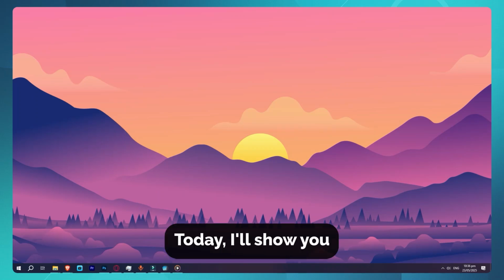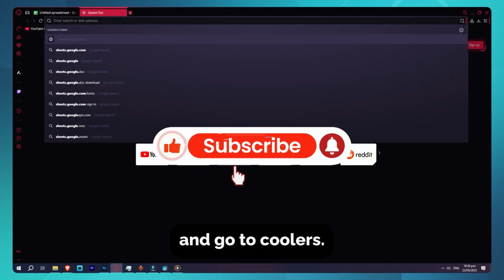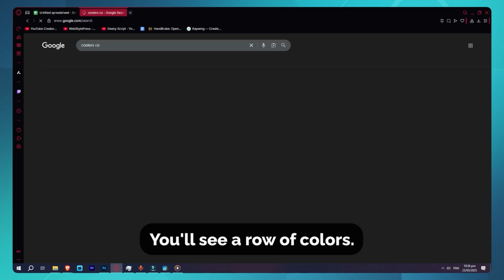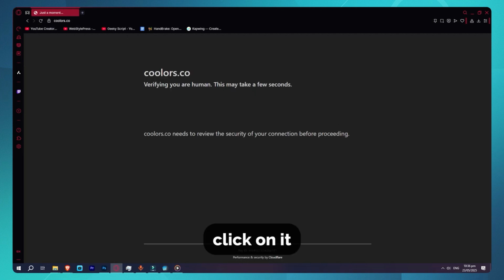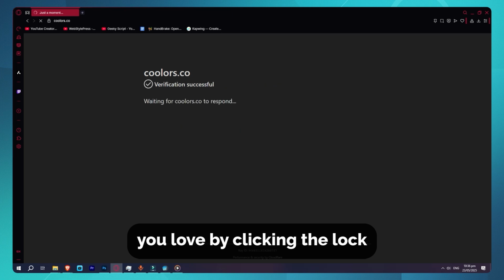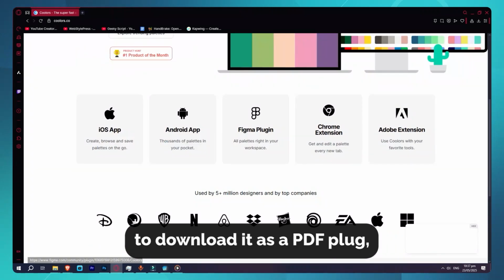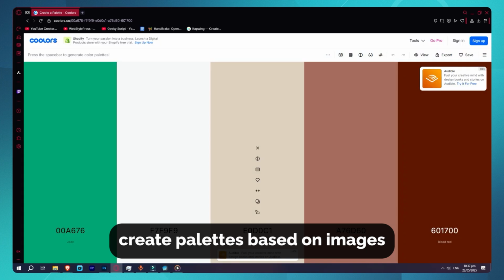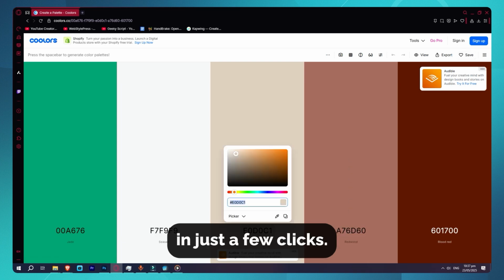How to Create Color Palette for Brand Using Colors (2026 Step-by-Step Guide)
Thank you! 🎨 How to Create a Color Palette for Your Brand Using Coolors (2025 Step-by-Step Guide)
Want to design a unique and professional color palette for your brand? In this tutorial, I’ll show you how to use Coolors.co to create stunning color schemes that perfectly represent your brand identity.

✅ In this video, you’ll learn:

How to navigate and use Coolors’ features

Tips for choosing harmonious colors

Creating palettes that fit your brand personality

Exporting and applying your color palette to designs

Using color psychology to influence your brand’s impact

💡 Perfect for designers, marketers, and entrepreneurs building their brand visuals.